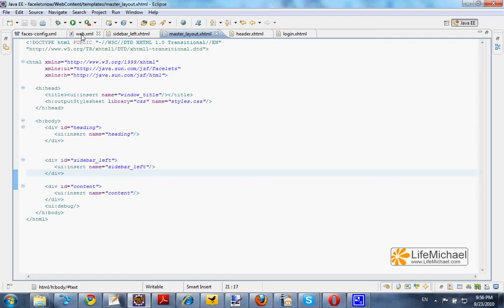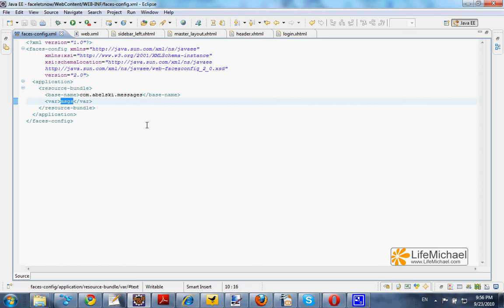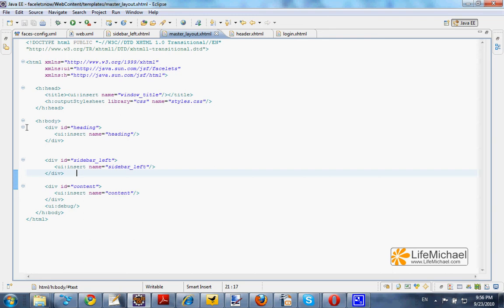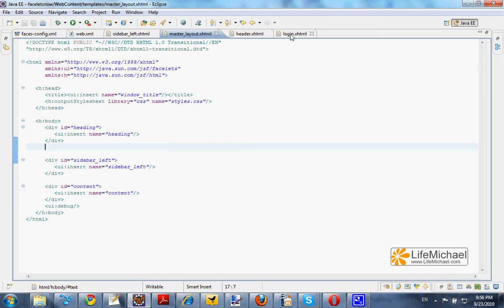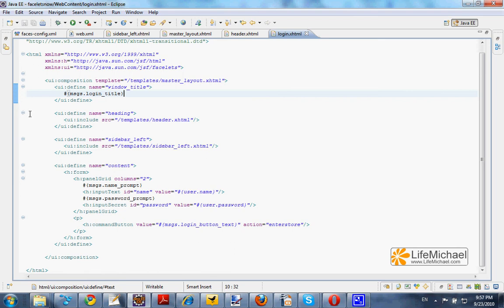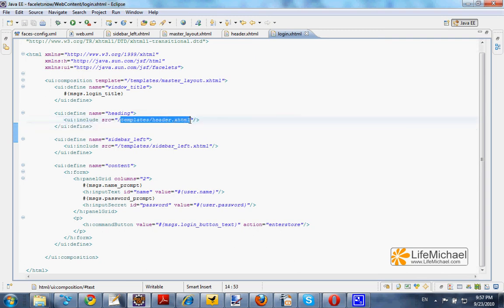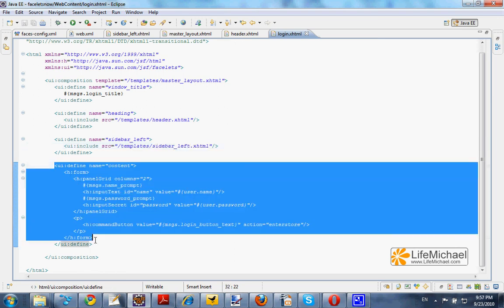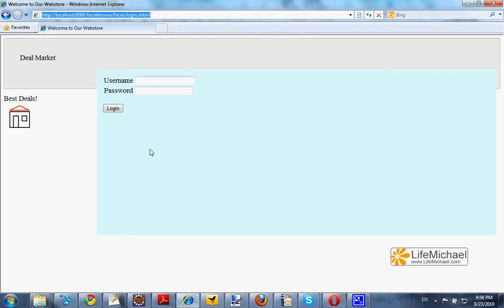Simple JSF Facelets Demo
This short video clip presents a simple JSF Facelet code sample that you can find within the JavaServer Faces course where you can also download the code itself.